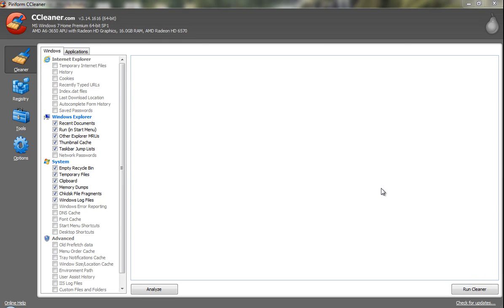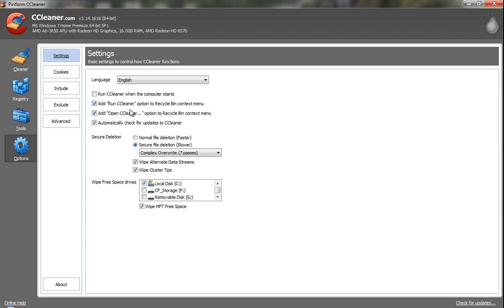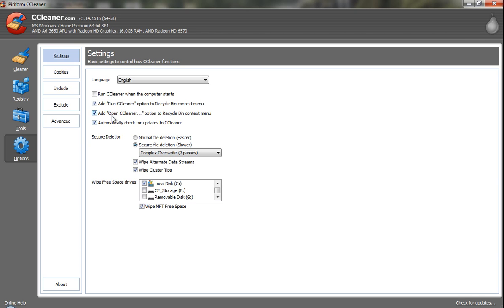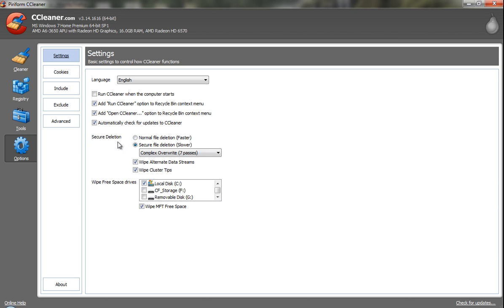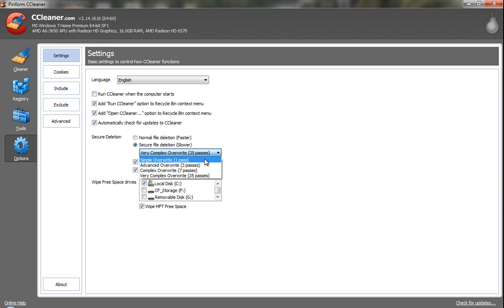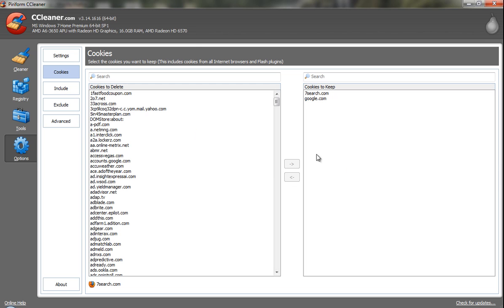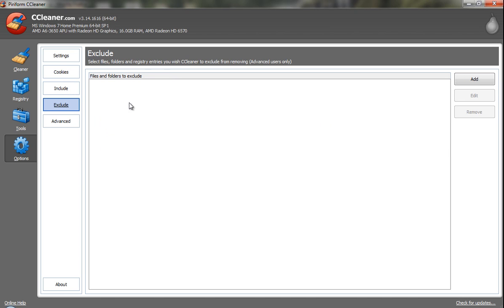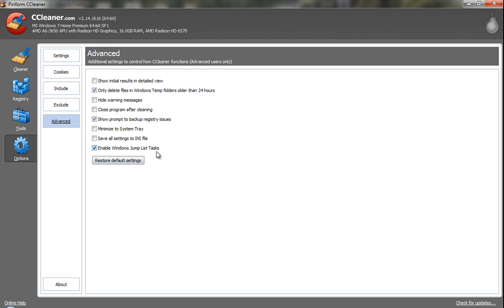How to Use CCleaner to Make Your Computer Run More Efficiently - Part 3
Go to this URL and discover even more tips and tricks.  Updates will be posted regularly.  I hope this will help many people.

Oh, by the way, here is the link to obtain CCleaner.  I have used it for years without a single problem.